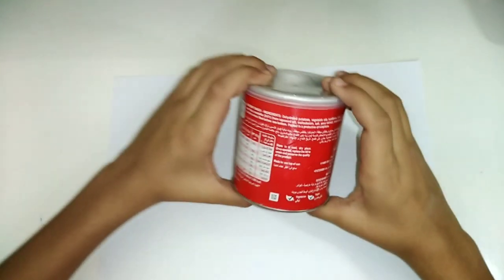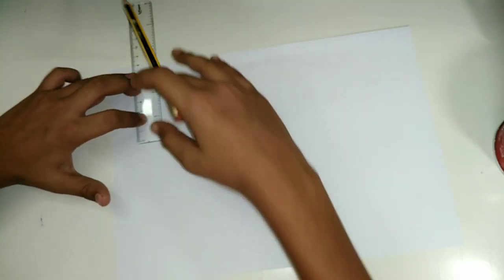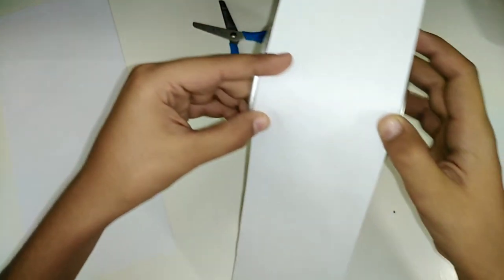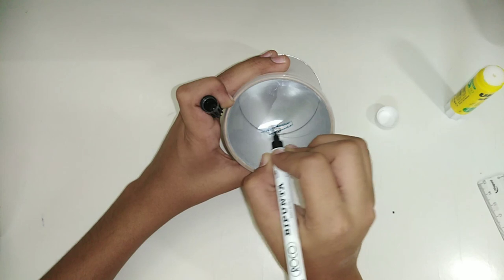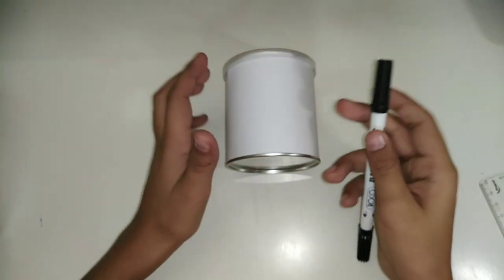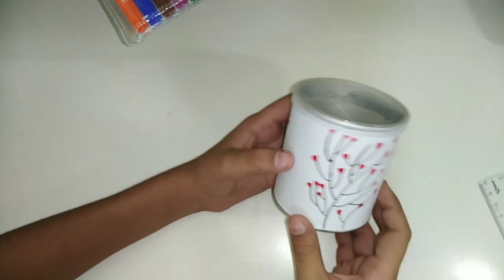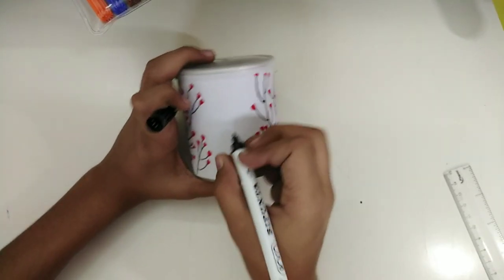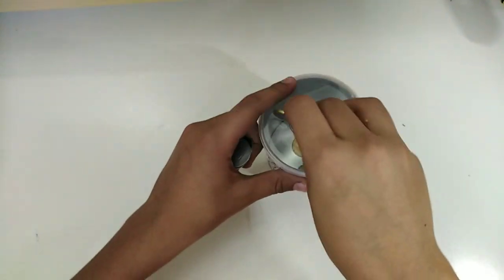How To Make A Piggy Bank Out Of The Pringle Can... |Unique Boy Ideas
Hi guys... I am sure you enjoyed this video and if you did so then leave a huge thumbs up... Smash that red subscribe button and turn on the post notification for the future updates... And write a comment saying what should be the next video about.